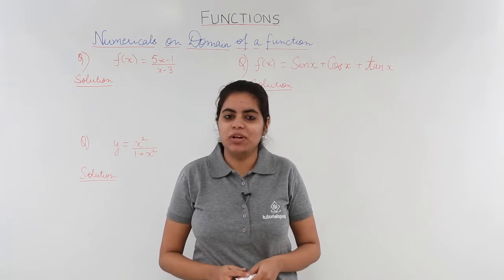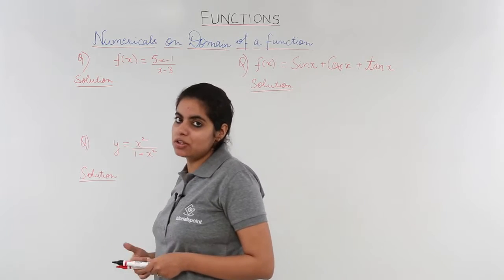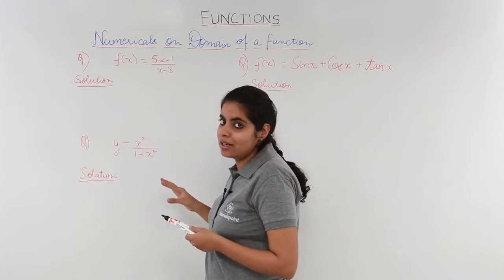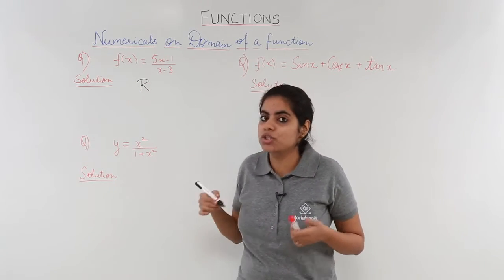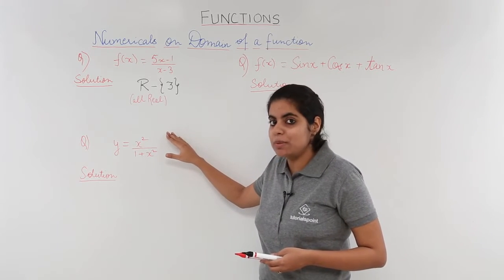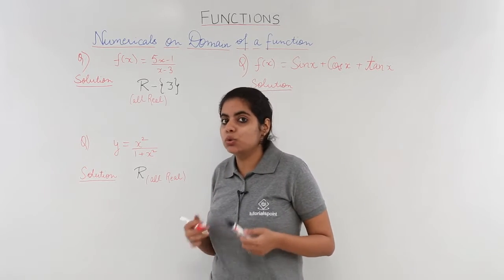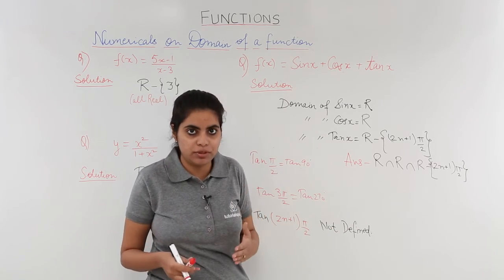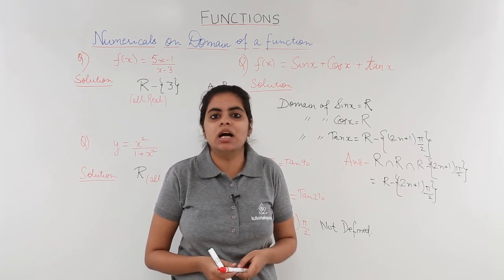Class 12th – Basic Example on Domain | Relation and Functions | Tutorials Point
Basic Example on Domain